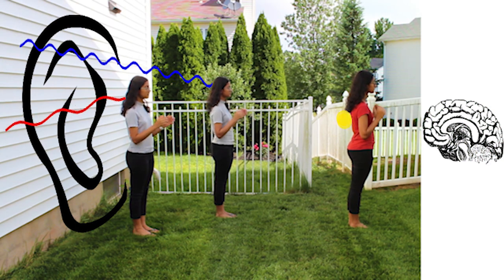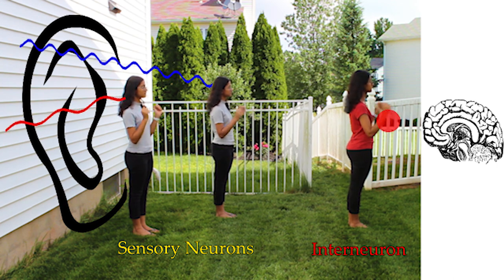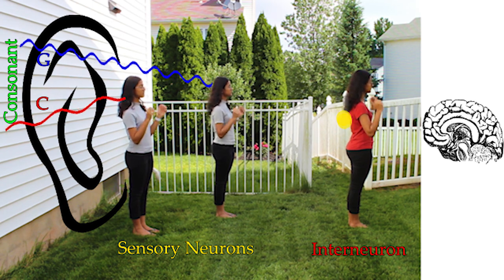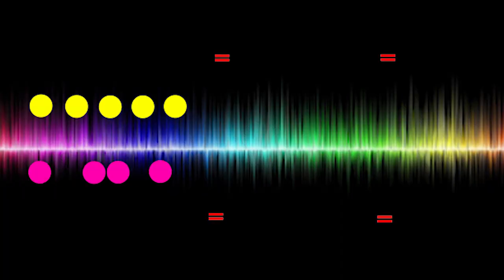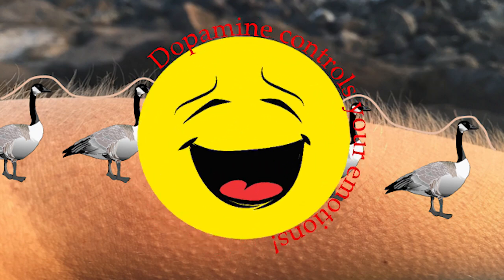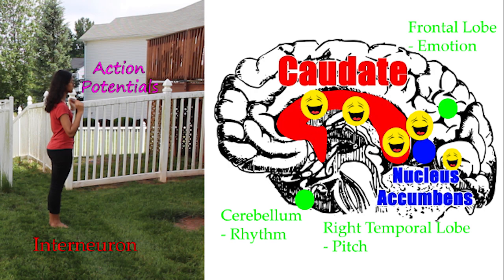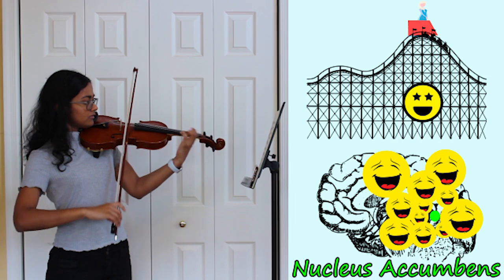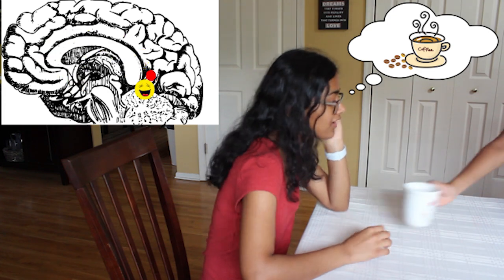Why do we like Music? | Breakthrough Junior Challenge 2020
Hello! My name is Navya Sinha! I am a 17-year-old living in New Jersey, United States of America. For the 2020 Breakthrough Junior Challenge, I decided to explore the connection between music, sound waves, and the human brain to answer a question that has bothered mankind for centuries - why do we like music?

As an avid violinist, music has played a huge role in my life. Whenever I am extremely stressed or anxious, listening to Tchaikovsky's Polonaise from Eugen Onegin or playing Meditation from Thais always uplifts my spirits. Music is a universal language that has the power to make us cry, laugh, and dance. Diving deep into the repetition of sounds that make up music to the dopamine that is released in the caudate and nucleus accumbens could begin to reveal the secrets of our love for music.

As this field of research is still currently being explored, the connection between music and neuroscience provides endless possibilities for potential treatments for a wide array of mental diseases and disorders, ranging from depression to Alzheimer's disease. Through my video and this expansive platform, I wanted to introduce the world to this novel field of research which could reveal more than we ever thought possible about the human brain.

Music and sound effects used in the video:
1. Classical Kids - The Four Seasons, Rv 269: "Spring" Allegro by Antonio Vivaldi
2. Pyotr II'yich Tchaikovsky, The Nutcracker Suite, Op. 71a. VIII. Waltz of the Flowers
3. Some of the sound effects were from Zapsplat
4. Let it Go by Idina Menzel (Sorry if you cringed at that part :) )

All images came from Pixabay and Pexels
Making the video:
I have been asking myself this question for several years, and so deciding on this as my topic was pretty intuitive for me. However, I spent a couple months reading and researching this topic. Coming up with my final script took several weeks of rewriting and revising, but I finally managed to explain everything in less than 3 minutes!

I used Adobe Premiere Pro and After Effects CC 2020 for the animations and composing the video. Imagine having to animate each and every action potential (tears were shed).
References and Inspiration!

Why We Love Music | Jill Suttie and contains neuroscientists Valorie Salimpoor and Robert Zatorre's study on the effects of music on dopamine release

Why Does Music Feel So Good? | Virginia Hughes and contains Valorie Salimpoor and Robert Zatorre's study

Sweet Music to Your Nerves | Michael Schirber and contains Bernardo Spagnolo's model of how sound travels from the ear to the brain

Why Harmony Pleases the Brain | Lisa Grossman and contains Yuriy Ushakov's research on the effects of consonance and dissonance on our brain

How Music Makes me a Better Neuroscientist | TedTalk by Indre Viskontas

Regularity of Spike Trains and Harmony Perception in a Model of the Auditory System | Journal Article by Yu. V. Ushakov, A. A. Dubkov, and B. Spagnolo

What makes music sound "good"? | Dmitri Tymoczko

Music as Medicine: The Impact of Healing Harmonies | Harvard Medical School (Lisa Wong, MD ; Nadine Gaab, PhD ; Gottfried Schlaug, MD, PhD ; Dr. Anthony Komaroff ; Dr. Anne Fabiny ; Dr. Michael C. Miller ; David Cameron ; Perri Klass ;  William J. Cromie)

Newborn infants' auditory system is sensitive to Western music chord categories | Paula Virtala, Minna Huotilainen, Eino Partanen, Vineta Fellman, and Mari Tervaniemi

New Research Reveals Why Some Harmonies Sound Good, but Others Don’t | Toso Pankovski and Eva Pankovska

Books:
Campbell Biology (11th Edition) by Urry, Cain, Wasserman, Minorsky, and Reece
Physics Principles with Applications (7th Edition) by Giancoli